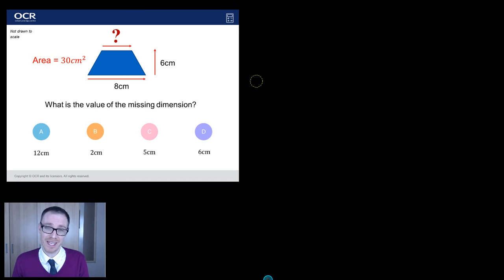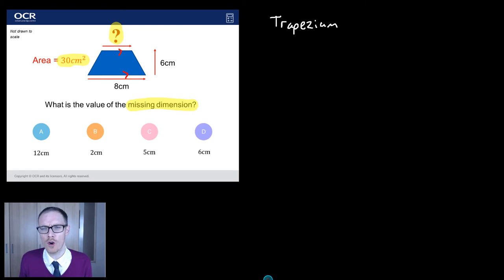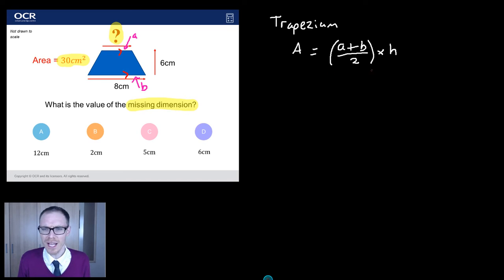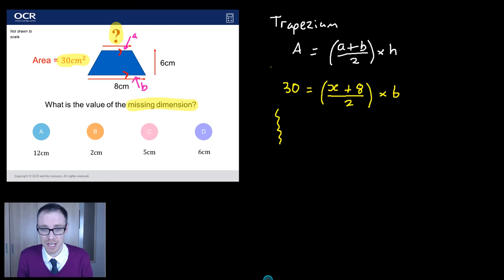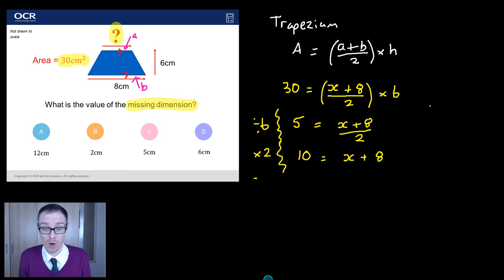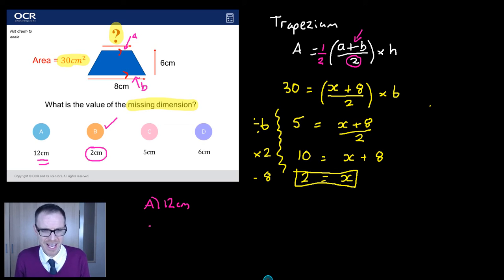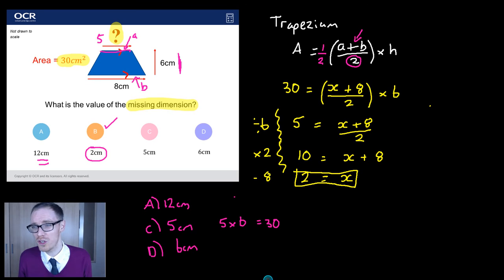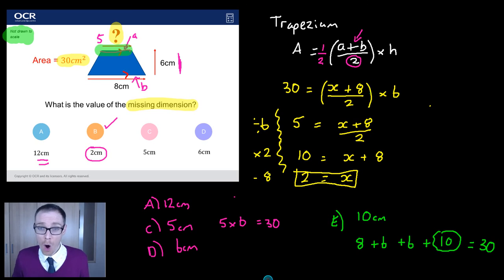Area of a Trapezium: GCSE Maths Question of the Week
on Mr Barton Maths for all the questions in this series, together with the worksheet to download and extra supporting resources.

This is a video for the new GCSE Maths specification on Area of a Trapezium created using questions written by the awarding bodies for Diagnostic Questions